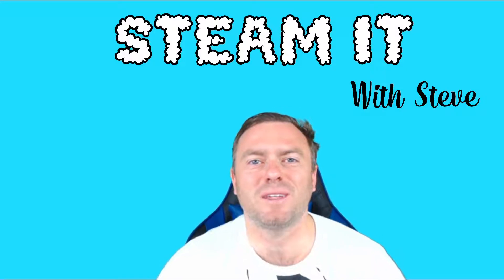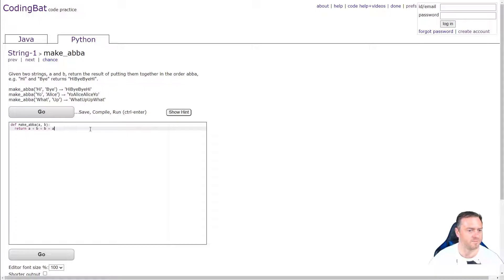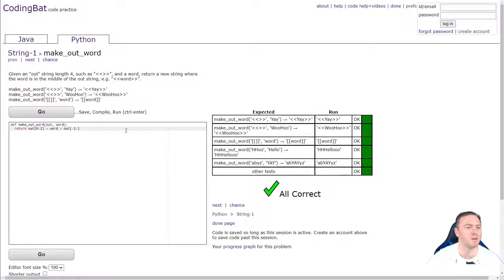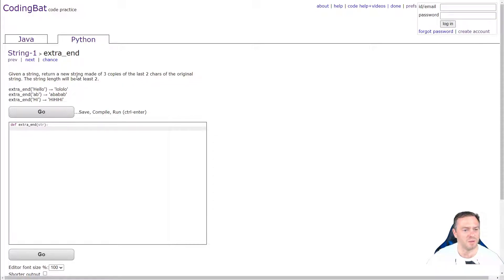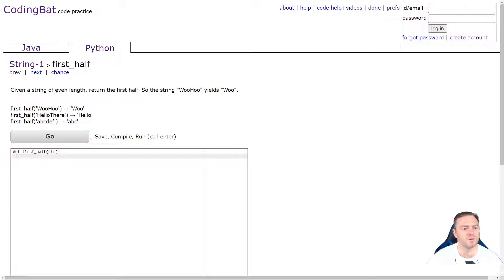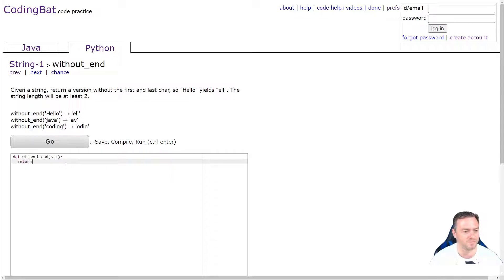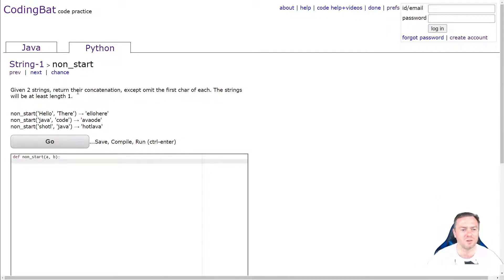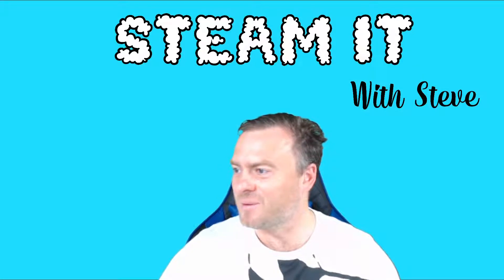Coding bat Python - String 1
This tutorial will go through how to do Coding bat Python examples which focus on how to manipulate strings.